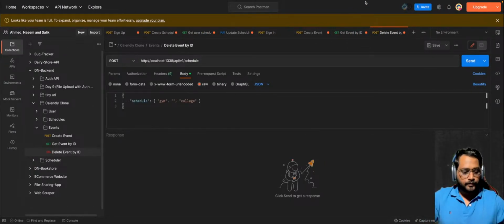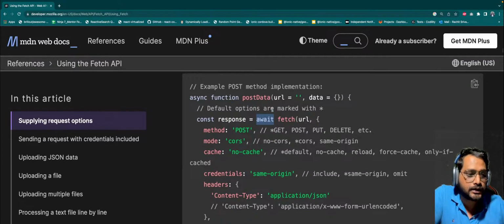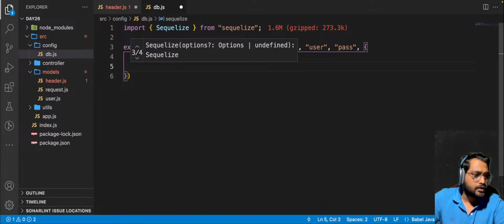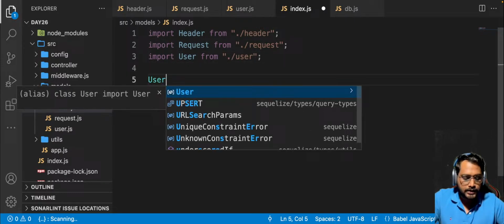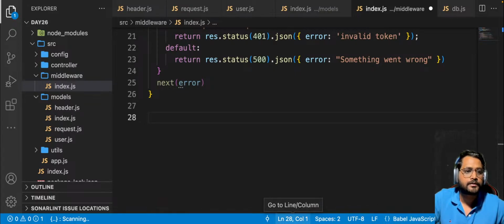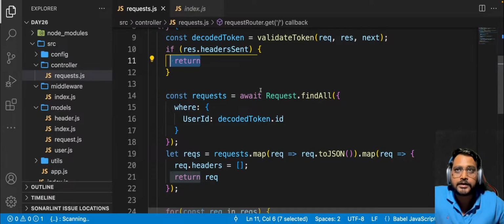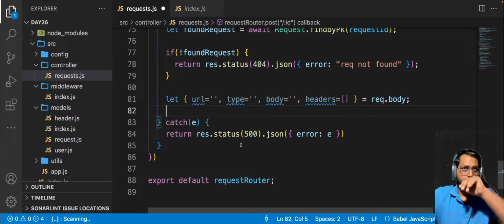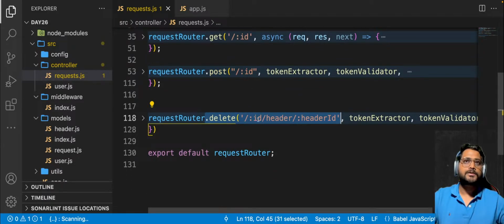Day 26 | Backend | Postman